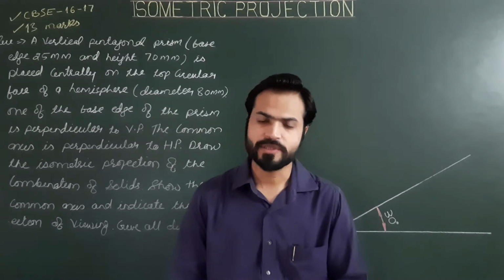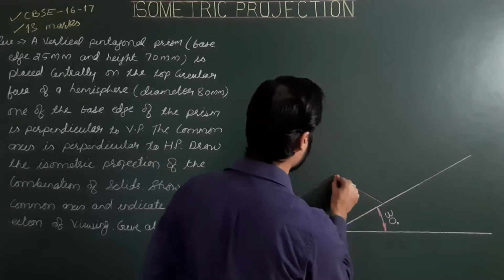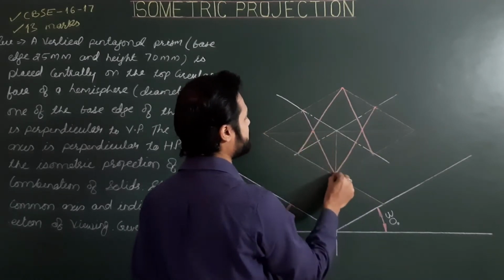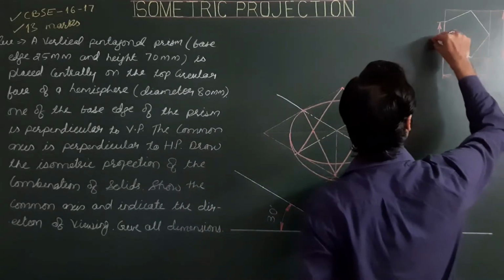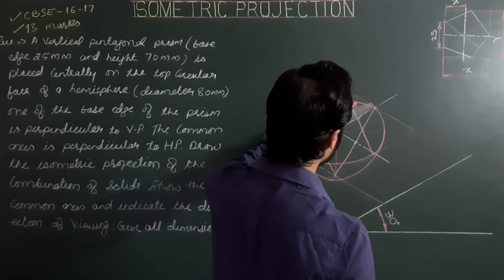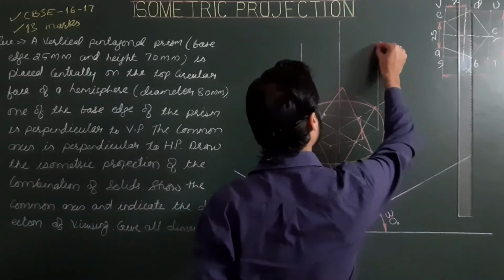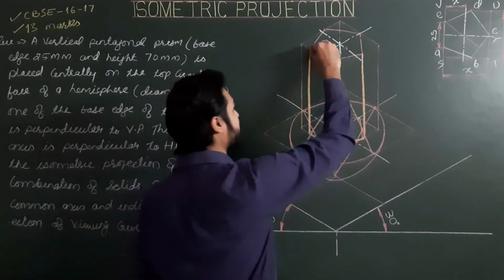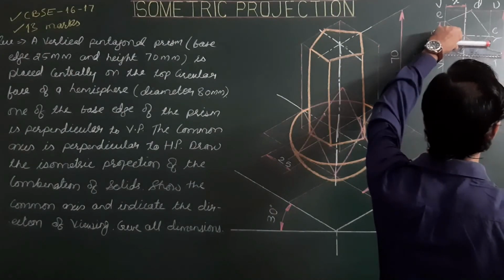Isometric Projection Of Combination Of hemisphere & Pentagonal Prism (Part-23)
Engineering graphics for BE/B.TECH & CLASS-XII CBSE
*A vertical pentagonal prism (base edge 25 mm and height 70 mm) is placed centrally on the top circular face of a hemisphere (diameter 80 mm). One of the base edge of the prism is perpendicular to V.P. The common axis is perpendicular to H.P. Draw the isometric projection of the combination of solids. Show the common axis and indicate the direction of viewing. Give all dimensions. (CBSE-2017)*